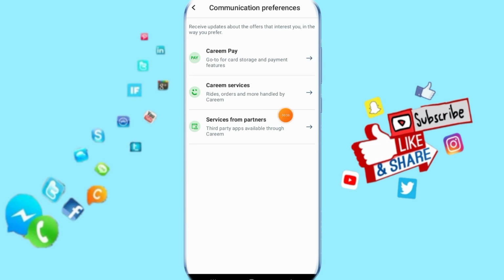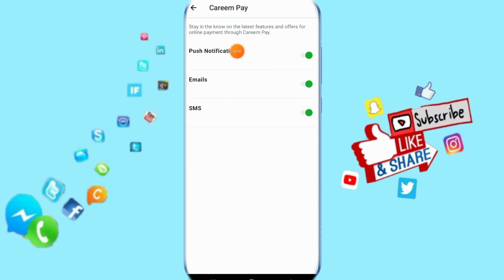How To Turn Off Careem Pay Notification On Careem App